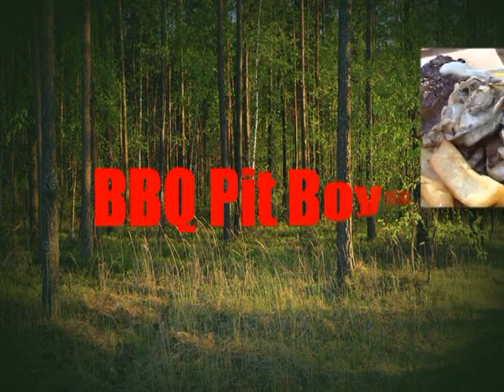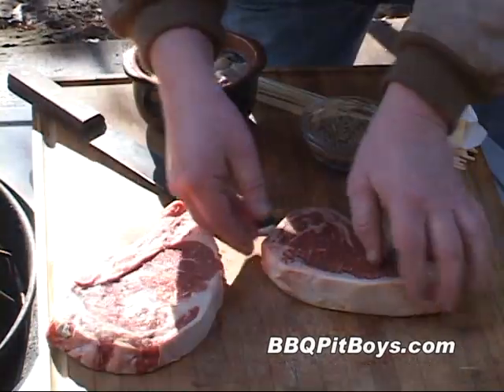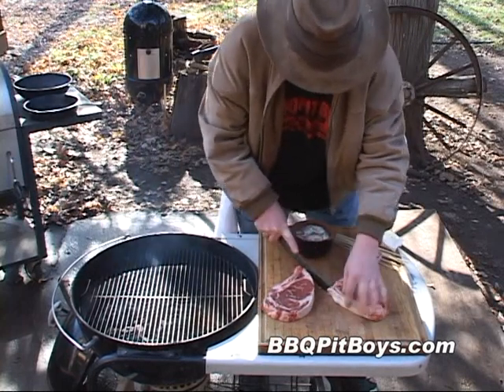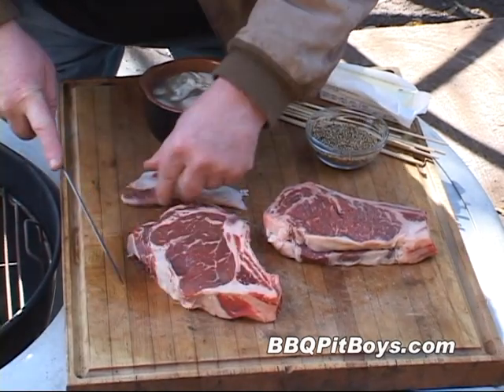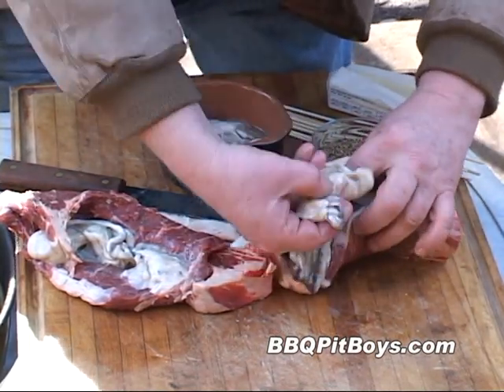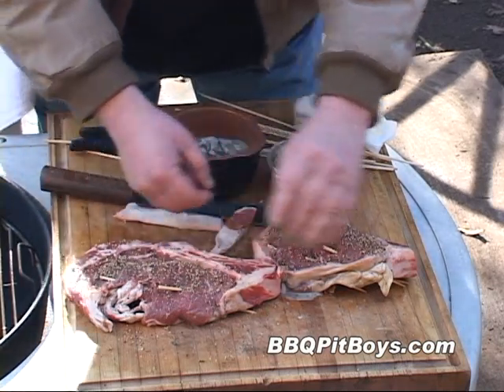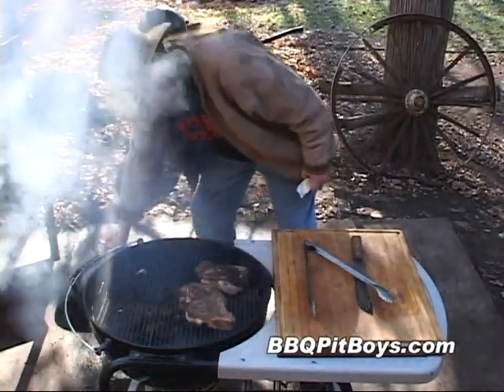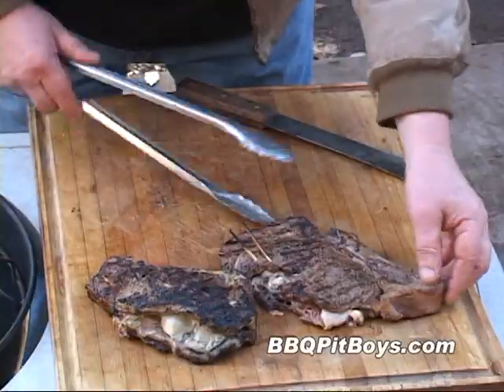How to grill Steak & Oysters | 100 Year Old Recipe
This 100 year old recipe was a favorite steak dinner of the nouveau riche in the northern States during the Industrial Revolution. And for good reason. That grilled beef steak stuffed with fresh shucked oysters flavor is real tasty and a surf and turf classic, as shown by the BBQ Pit Boys.